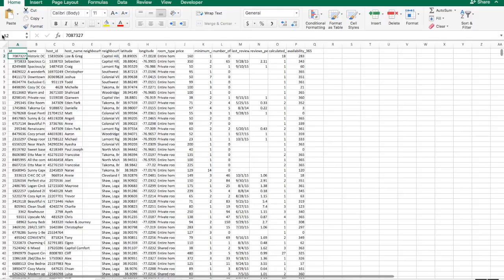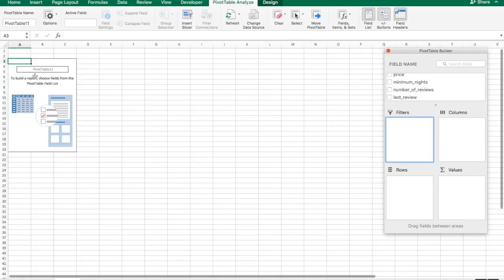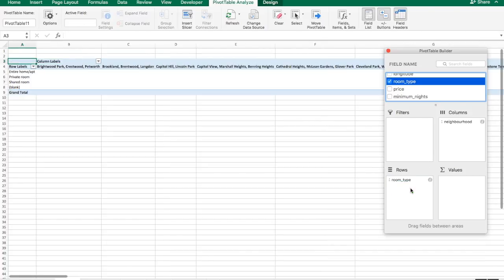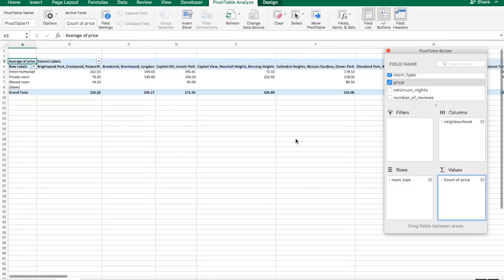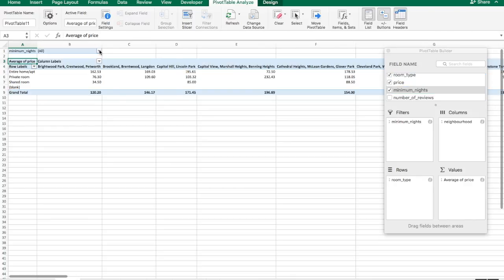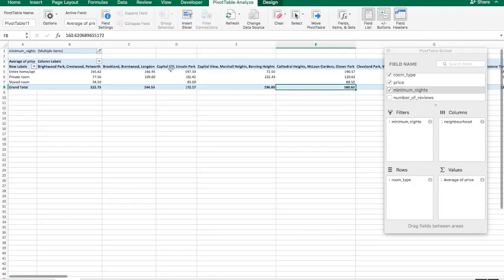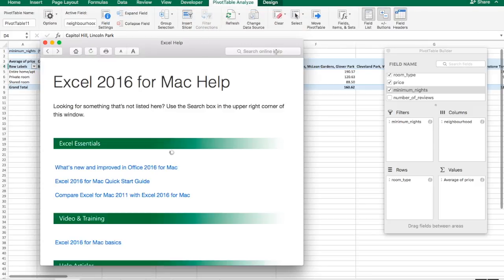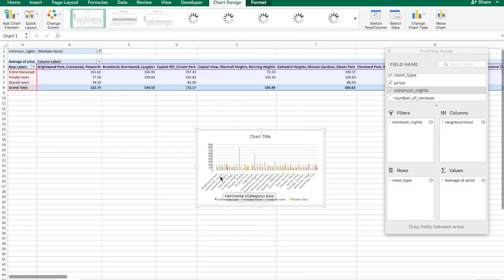VideoProjectCIS2010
This video is about Video Project